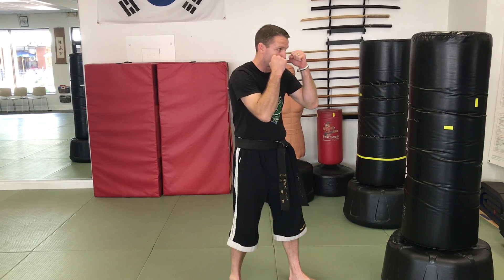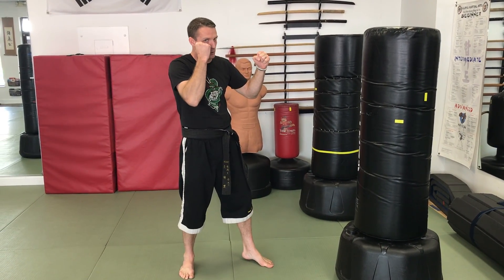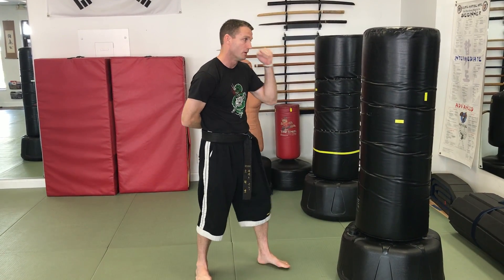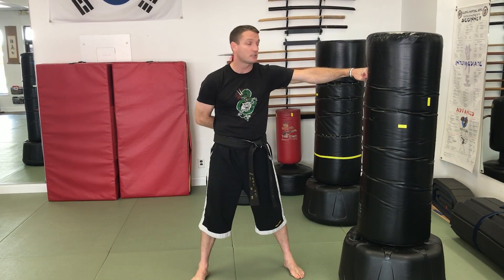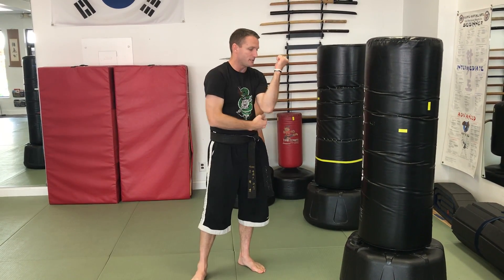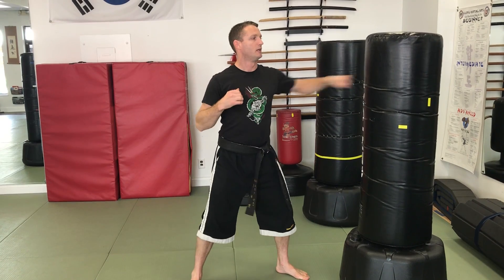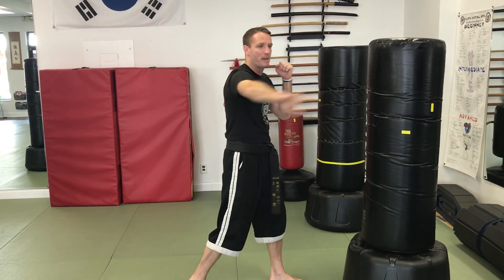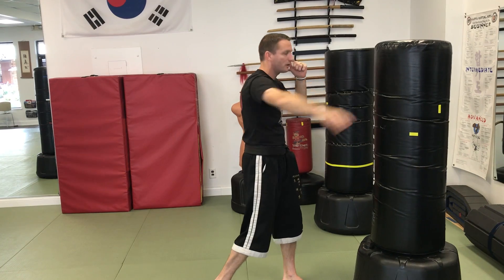Lead Hand Speed Hand